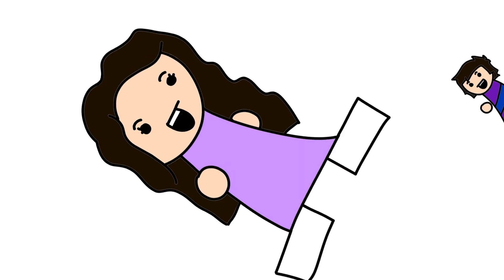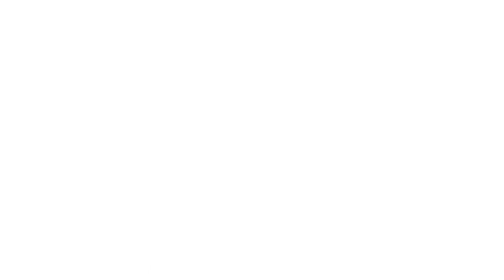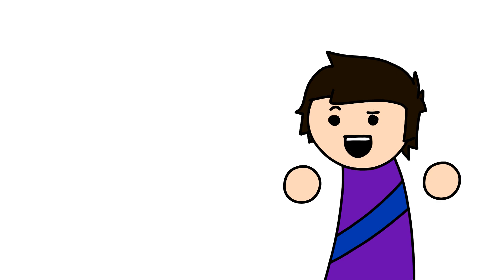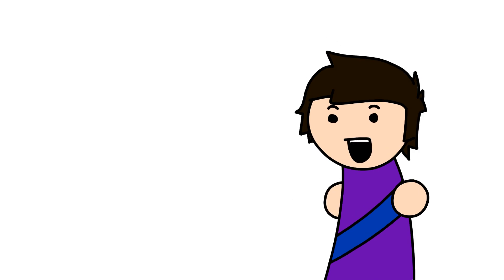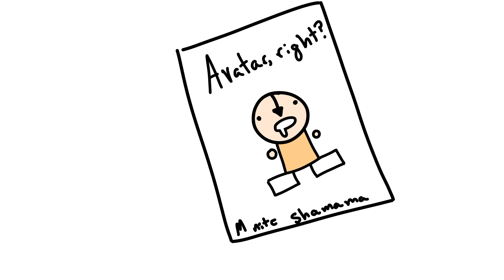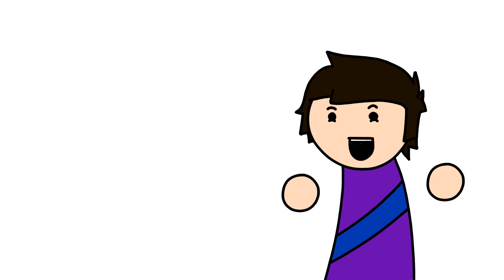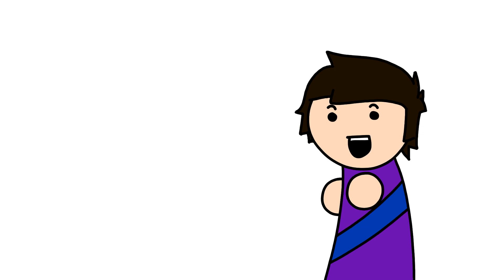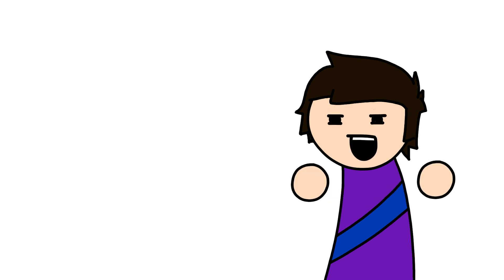Siblings be like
I have two sisters. They suck. I love them, but they suck.